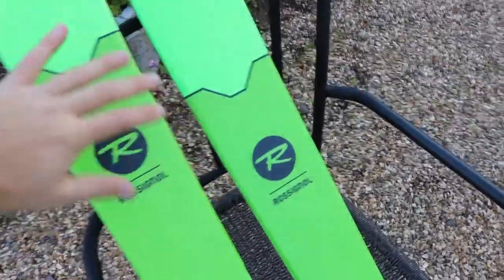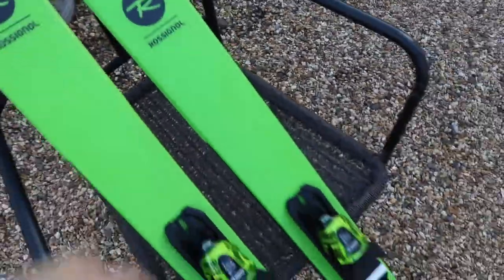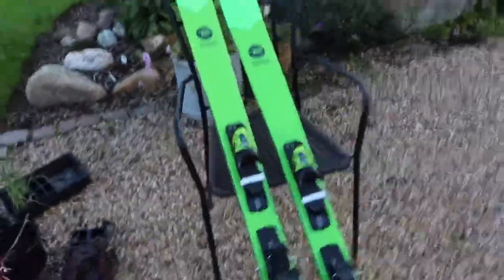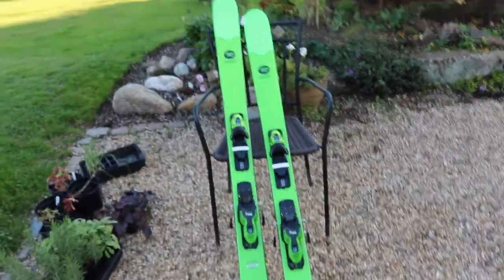MY SKIS and FACEBOOK V YOUTUBE VIDEOS | VLOG 75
Any thoughts on Facebook Videos and Youtube Videos? Put them in the comments below.